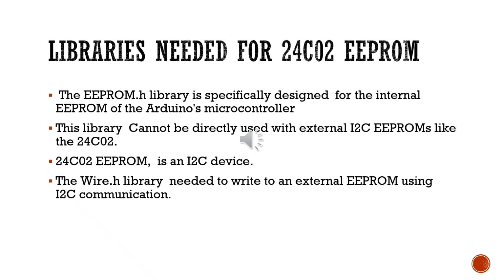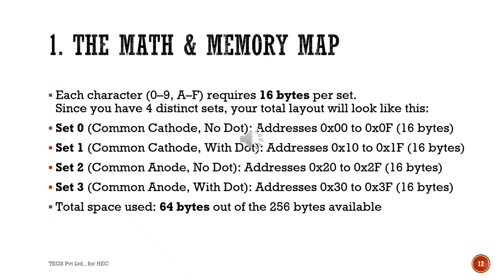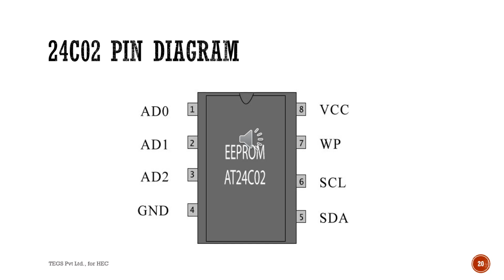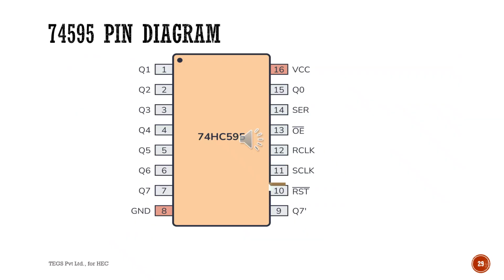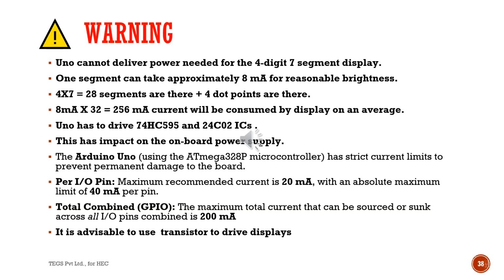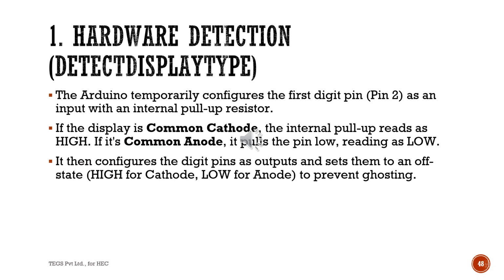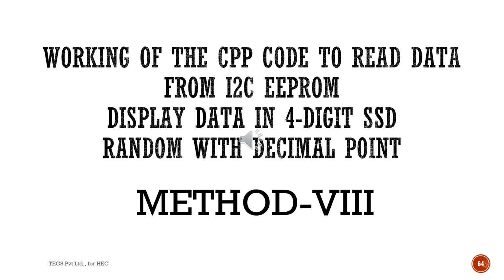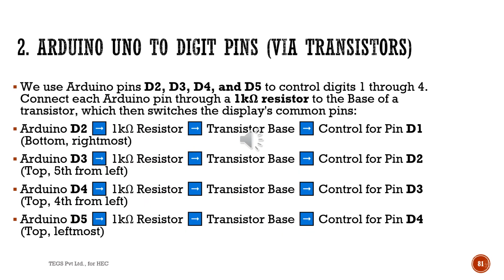Multi digit 7 segment display using 24C02 EEPROM LUT: HEC-PART-MCU65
In general, 7-segment bit patterns dynamically calculated in the code.
The 24C02 EEPROM allows storing them in as a lookup table (LUT).
This saves RAM and processing power in MCU.  A 24C02 has 256 bytes of memory. It has plenty of room to store bit map sets.

Wiring methodology for connection Arduino Uno with 24C02 EEPROM is given in detail.  E24C02 is an I2C bus based EEPROM.   The I2C scanner code is given to verify the connectivity and address of EEPROM.

The 24C02 EEPROM is organized in the following way:
Set 0 (Addr 0–15): Common Cathode, No Dot Point
Set 1 (Addr 16–31): Common Cathode, With Dot Point
Set 2 (Addr 32–47): Common Anode, No Dot Point
Set 3 (Addr 48–63): Common Anode, With Dot Point.
The CPP code for writing into EEPROM 24C02 is given.

Uno is directly driving the display this eats up the pin resources. Hence a 74595 shift register is used to minimize the pins needed for display in this episode.

Two method of reading the EEPROM LUT is given.
Method 3 reads the first 32  byte LUT up table and displays the pattern in a sequential way one at a time.

Method 4 reads the EEPROM address from 32 to 63 one  at a time and displays the pattern in 7 segment display using 74595.